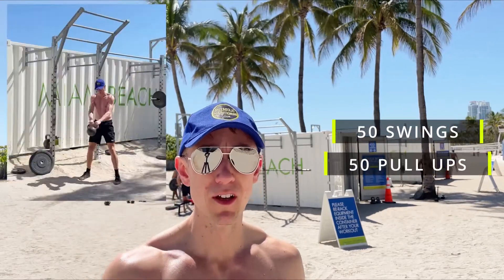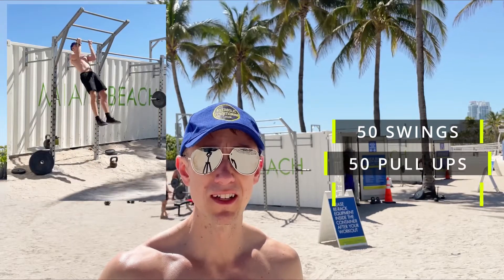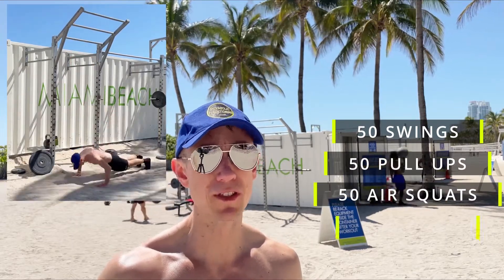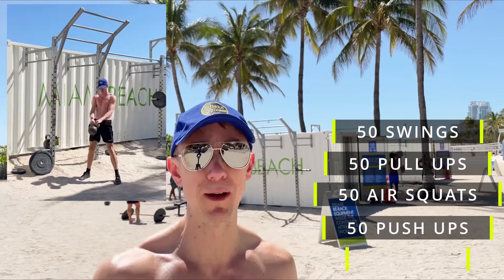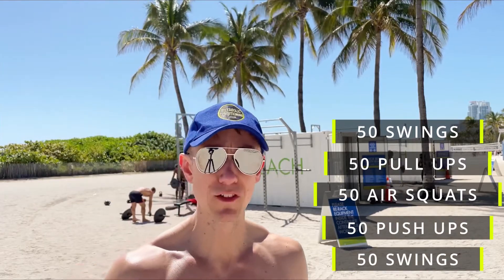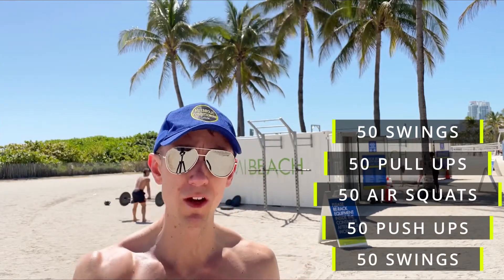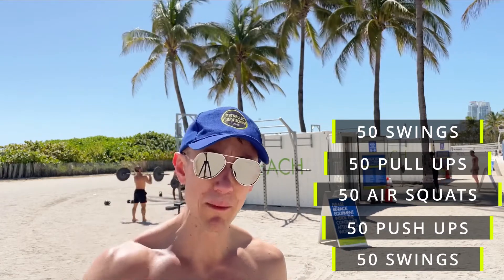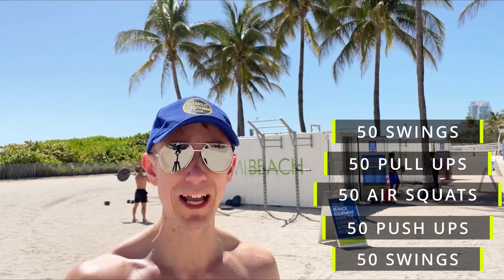Memorial Day workout // modified mini murph workout 2022 with kettlebell swings instead of the run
Memorial day workout crossfit hero workout modified murph Memorial day murph at muscle beach Miami

Memorial day murph (modified murph) at muscle beach Miami

Good morning people and welcome back to the channel metabolic conditioning and welcome down to muscle beach in Miami Florida, today we've got a modified murph workout for you all you need to complete this workout in one single kettlebell and access to a pull up bar.

The workout comprises 50 kettlebell swings, 50 pull ups, 50 air squats, 50 push ups and finishing off with another 50 kettlebell swings.

This workout is for time, so the timer will be going throughout the workout, do let me know in the comments how long the workout takes you, remember to take todays workout at your own paces its you vs you, do factor in rest. I will be taking a 10 to 15 second rests every 10 to 20 reps or so, but remember adapt it so it works for you. Enjoy the workout and see you on the other side.